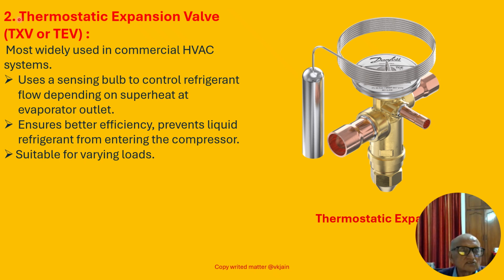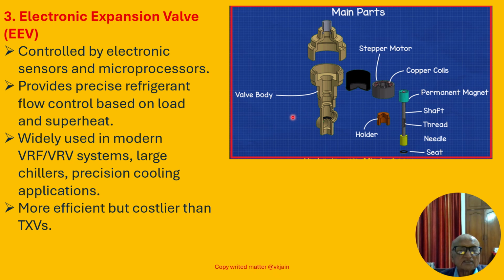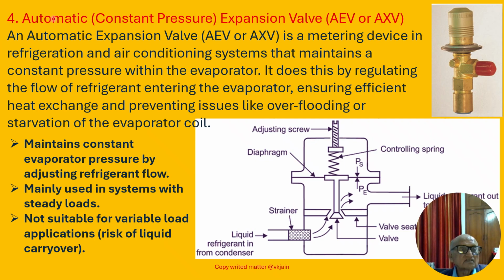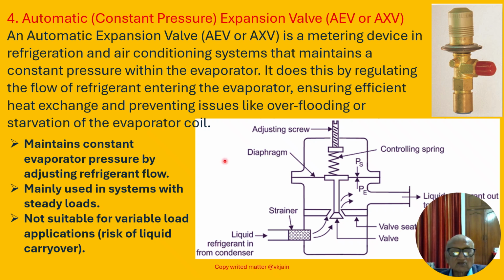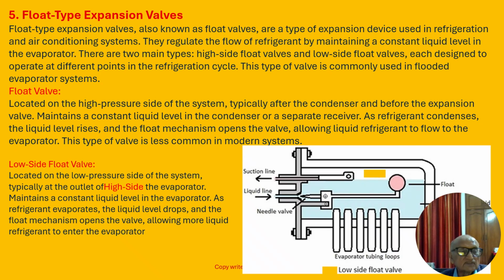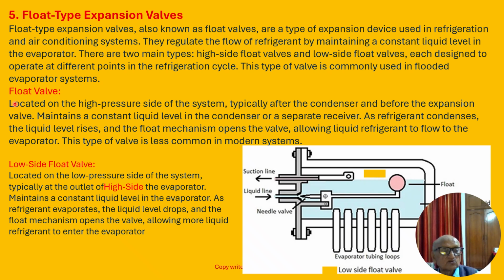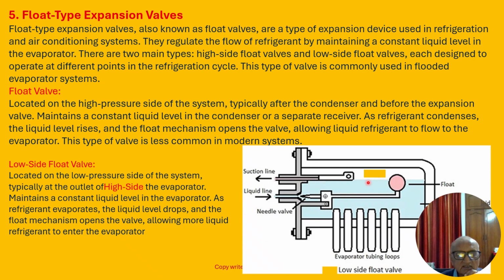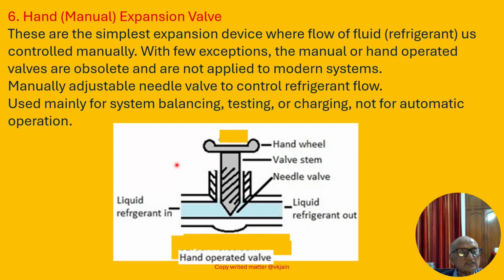Module 5 Expansion Devices in Refrigerant Cycle 17 08 25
this module illustrates the expansion valve of refrigerant circuits of HVAC system showing their working through sketches.